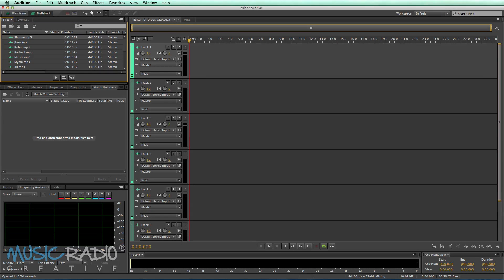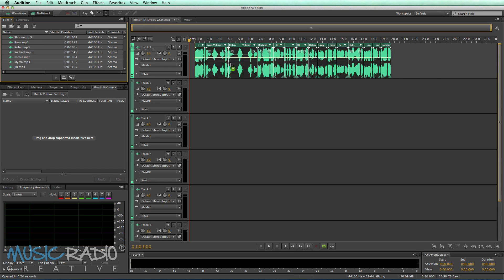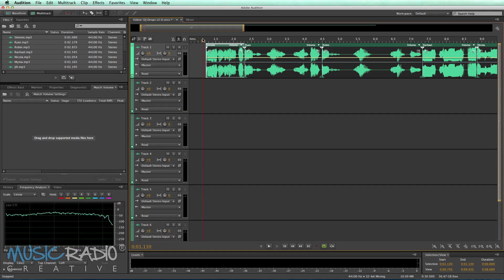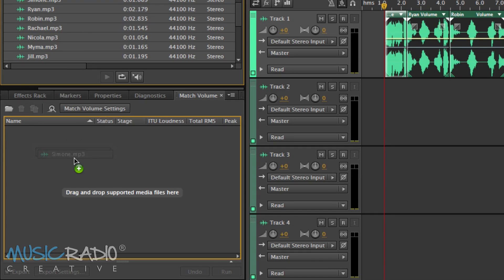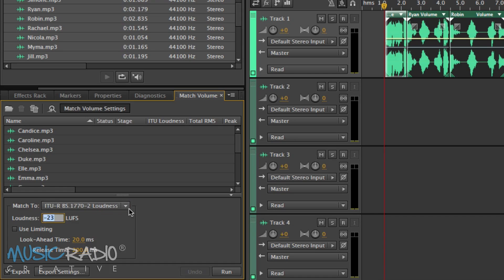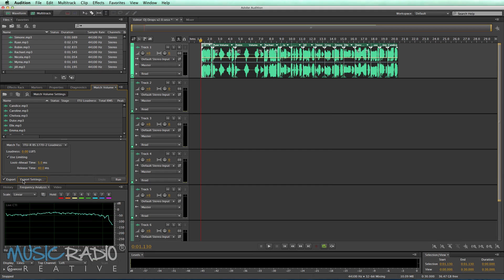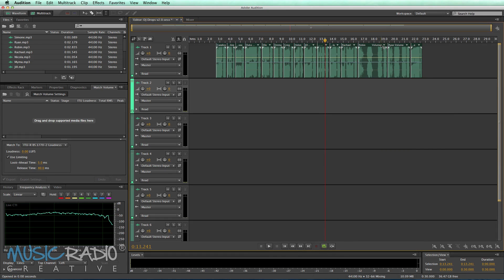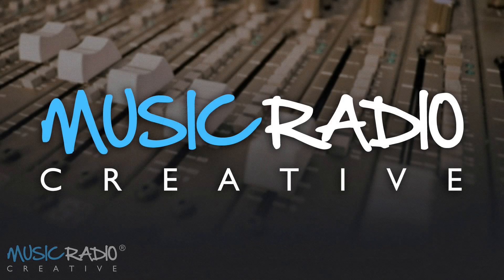How To Match Volume on Voiceovers in Adobe Audition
This is how you can match the sound and volume of different voice over sessions or vocals in Adobe Audition CC. Sessions from different voice overs rarely sound the same. Here's how to quickly use the match volume tool to get all voices at the same level ready for production of some hot radio imaging!